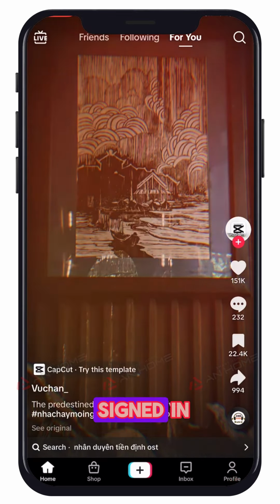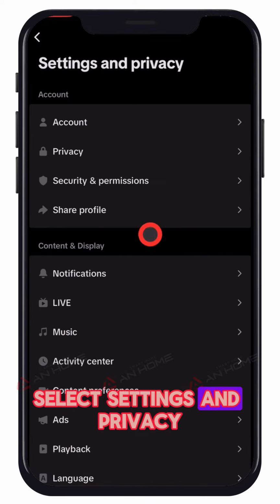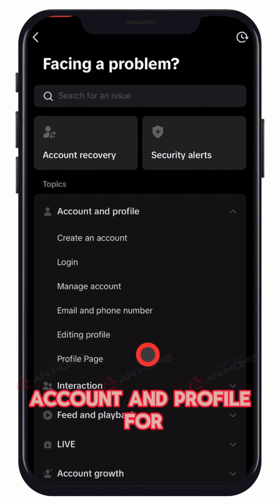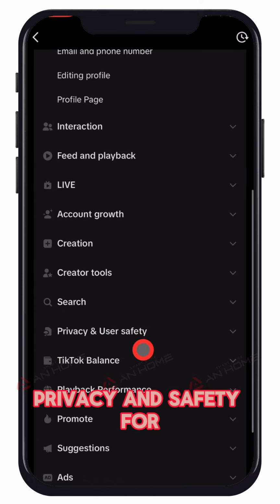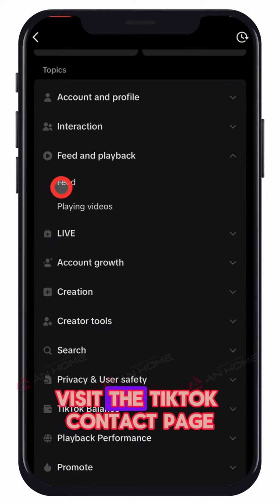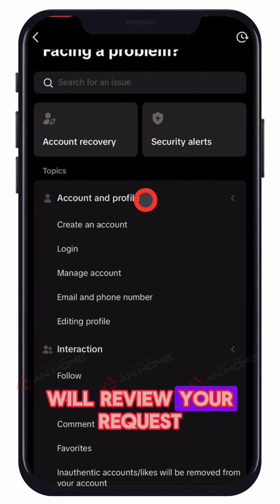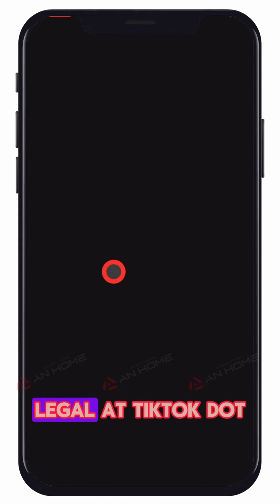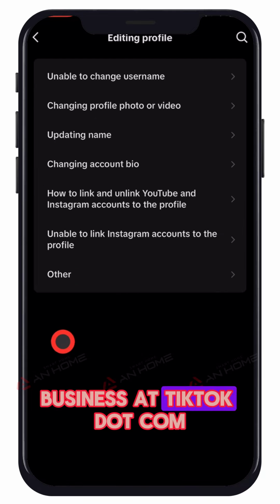How to Contact Tiktok | 9 Ways for Support and Solutions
Need help with tiktok ? Learn how to contact tiktok ’s support team, report problems, and get solutions. Whether it’s account-related or content issues, we’ve got the steps covered! 📞🔧 tiktok Support
Chapters
00:00 - Intro
00:18 - A Step-by-Step Guide
01:38 - Outro